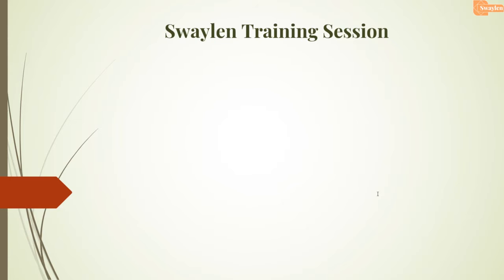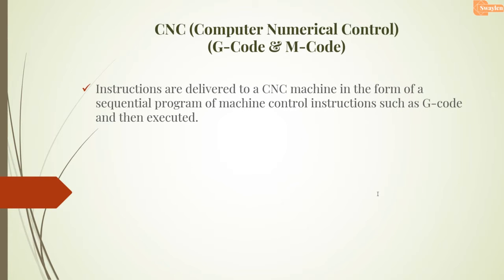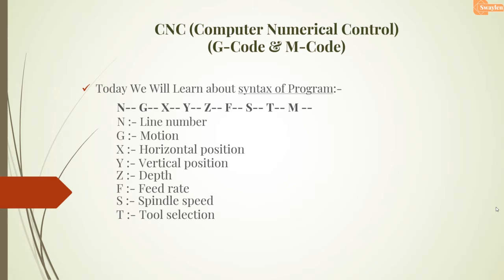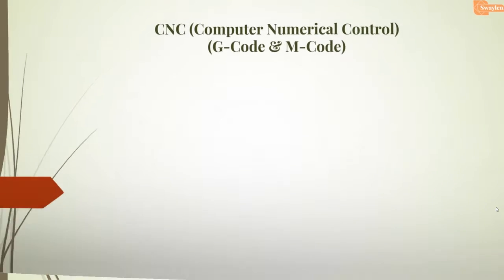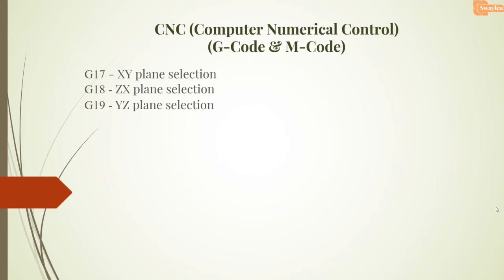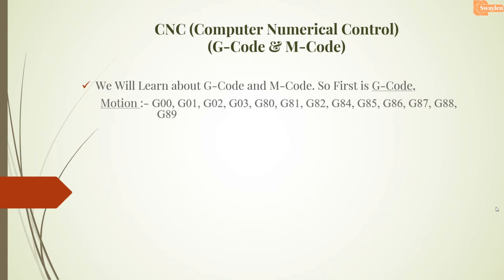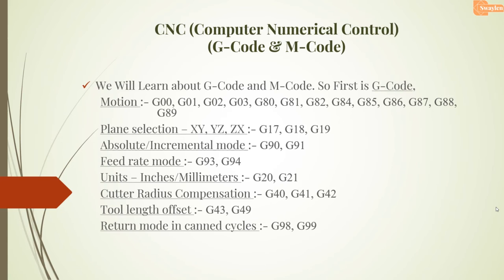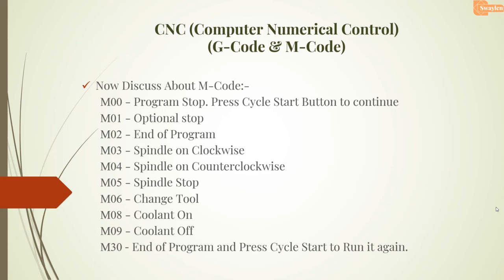1 Introduction of Computer Numerical Control CNC